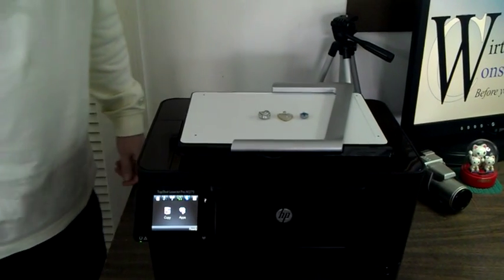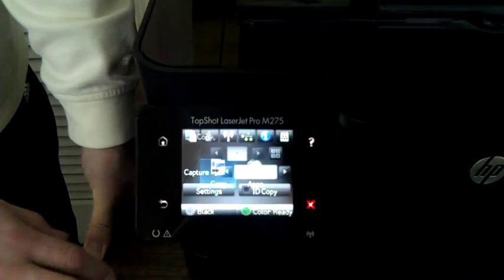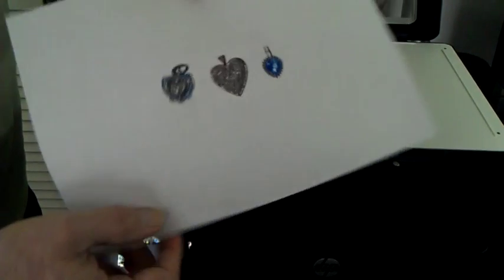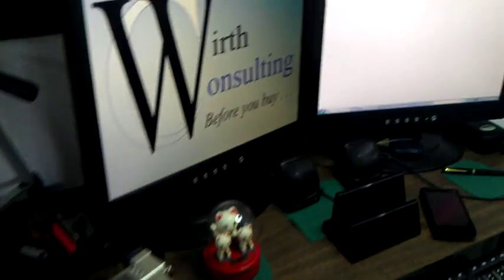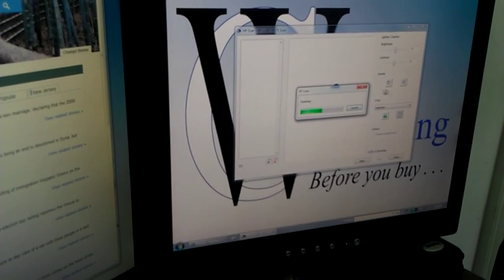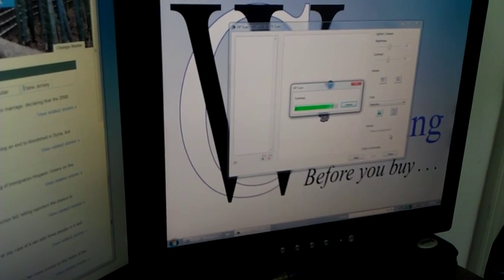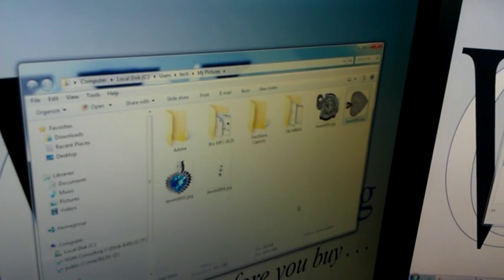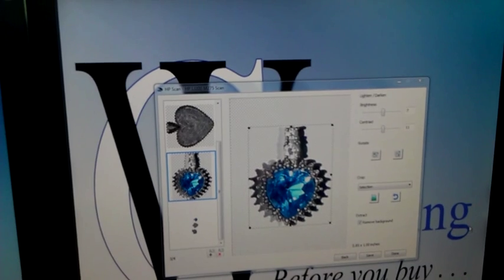Scan 3D Objects with the HP LaserJet TopShot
HP's remarkable little color laser MFP features the ability to scan three-dimensional objects with its bulit-in Staging Platform. How does it work? Check out this video for a hands-on demonstration on how to copy and scan a 3D object plus examples of the results.